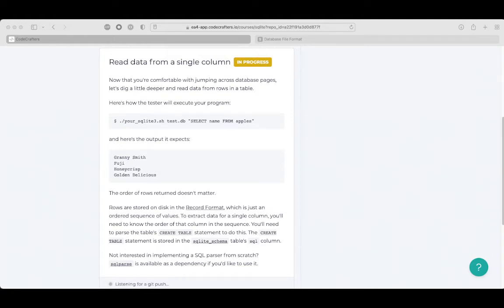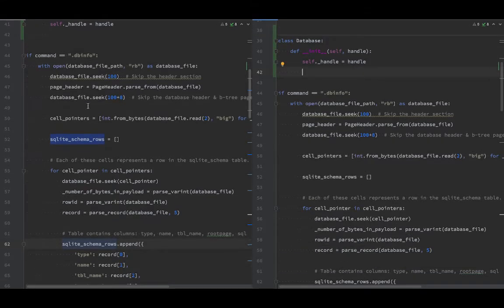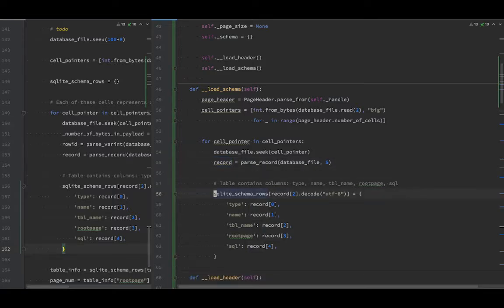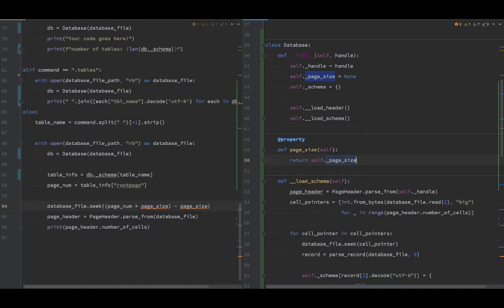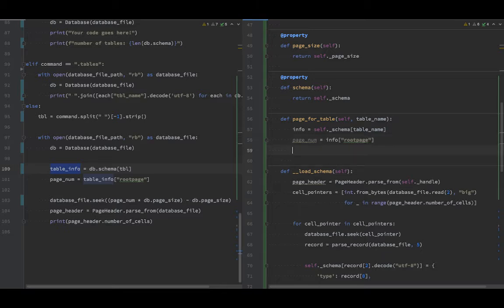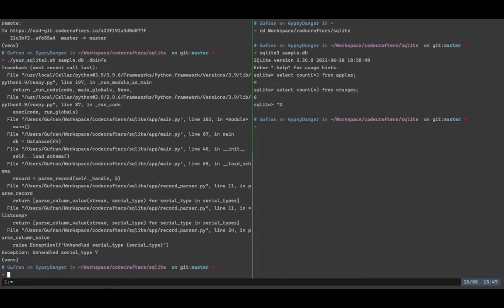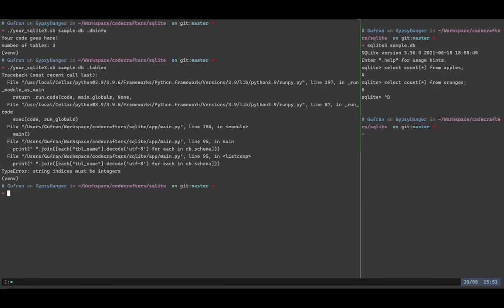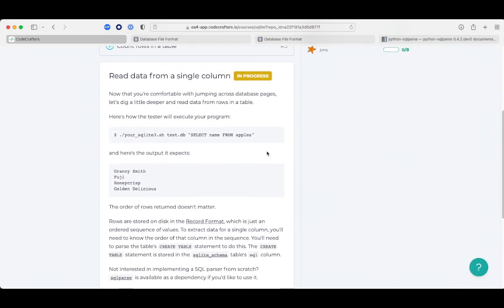Build your own SQLite - Part 3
Lets address code duplication and refactor the codebase a little bit.